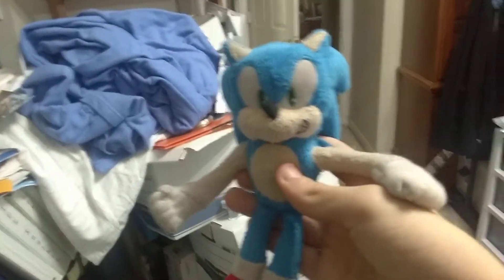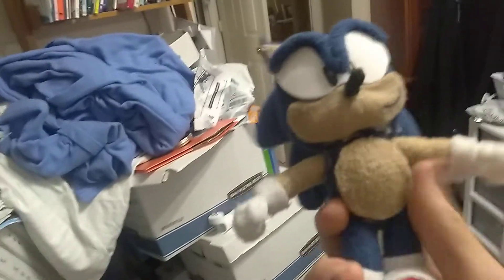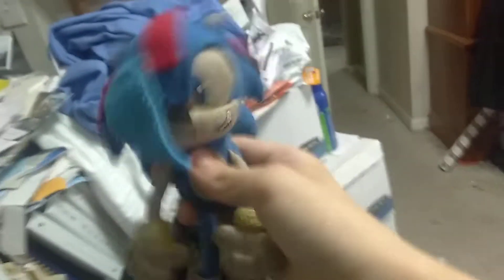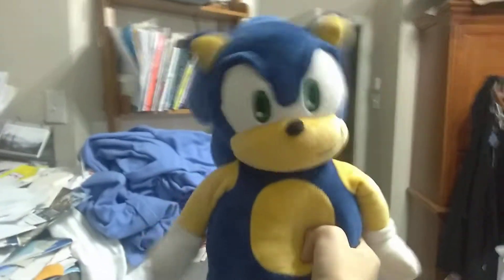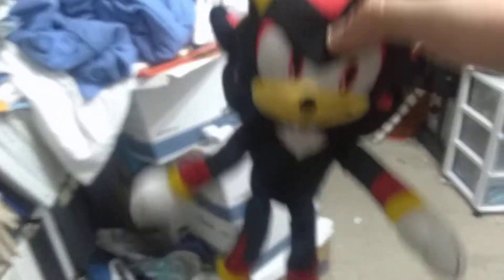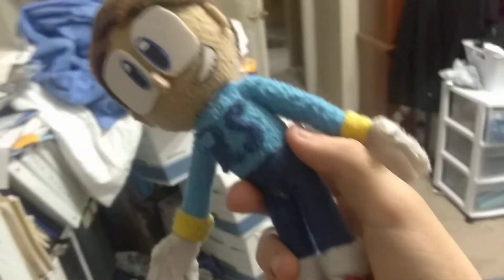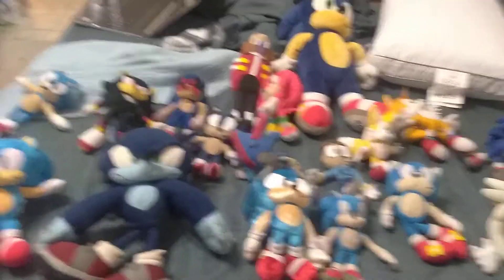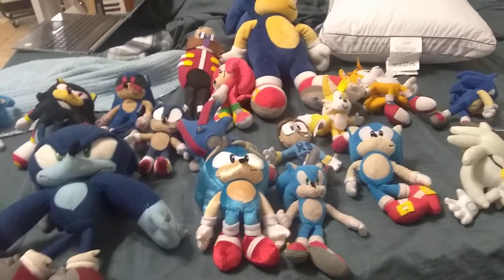my updated Sonic plush collection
the reason I wanted to do this cuz I'm not sure if anybody actually did a Sonic plush collection first so I decided to do it